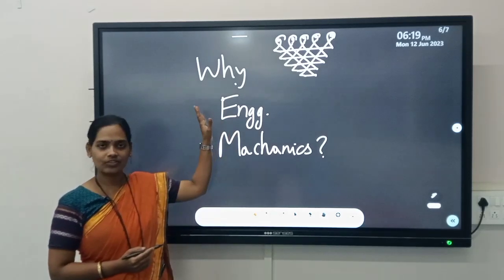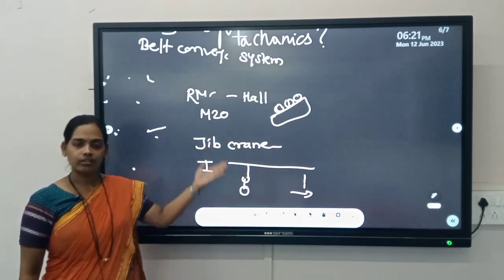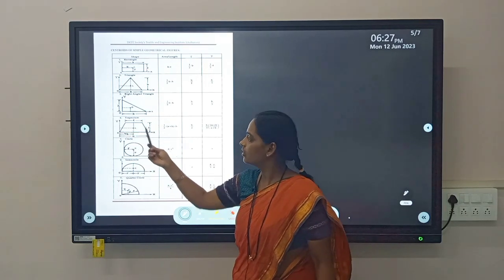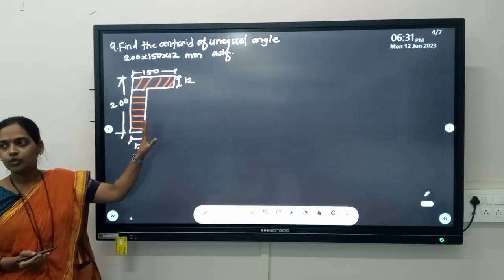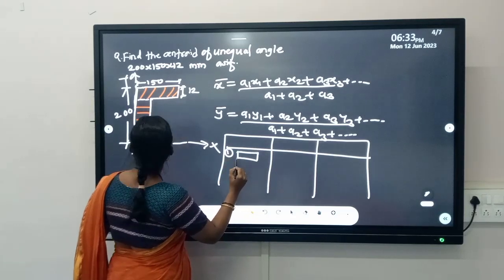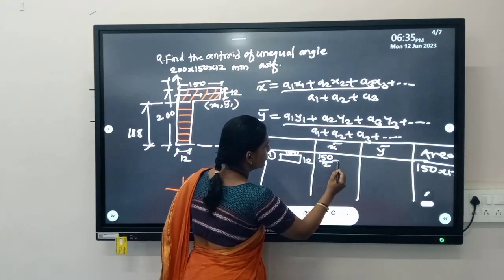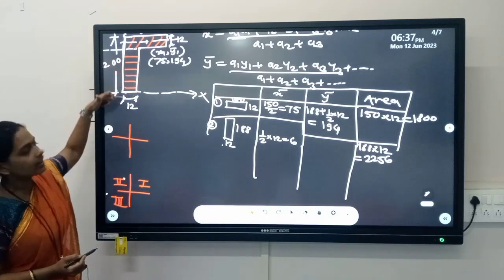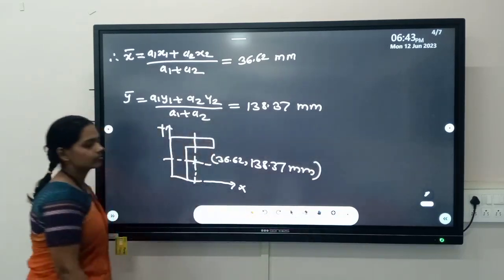Introduction to Engineering Mechanics and Centroid - Suneeta Udgave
Introduction to Engineering Mechanics and Centroid.